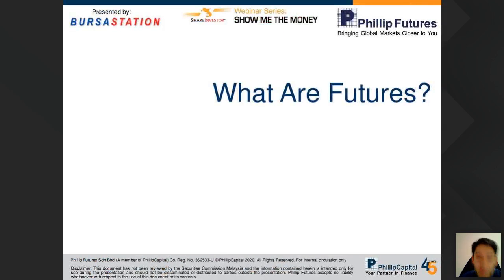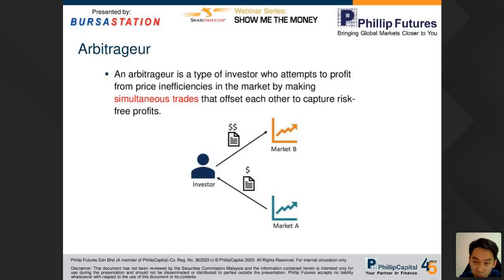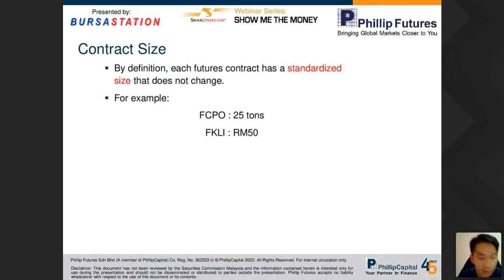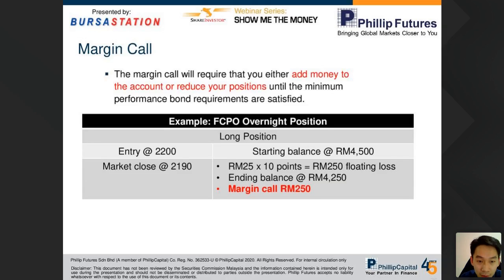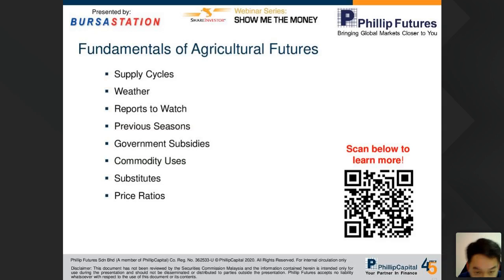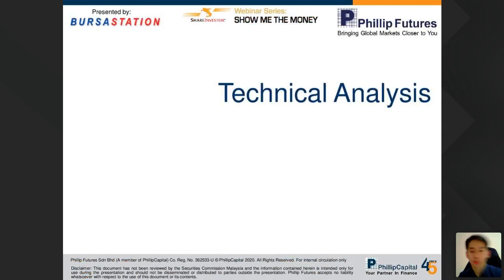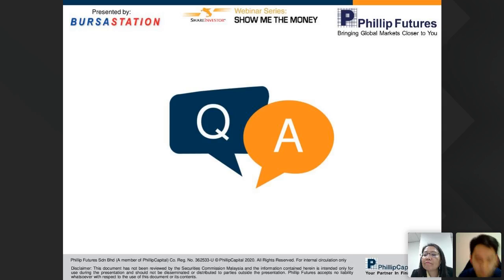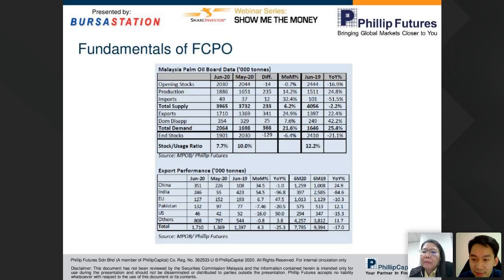Ride on the Market Trend with Futures Trading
Looking to get started on Futures trading but not sure of where to begin?
​​​​​​​Join us in this webinar to gain an overview of what Futures trading is all about. Bring your understanding of Futures trading to the next level by learning key concepts, understanding of benefits of Futures trading and the tools to use when analyzing the Futures market.

This Webinar is collaboration between ShareInvestor Malaysia with Phillip Futures Sdn Bhd.